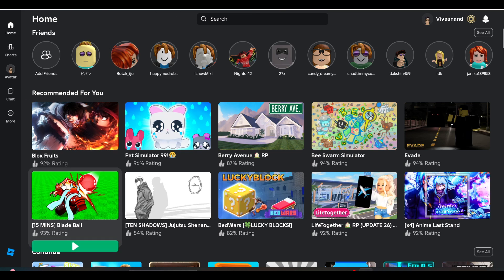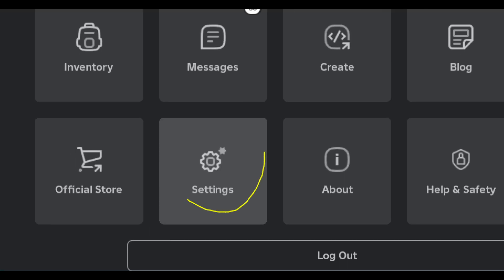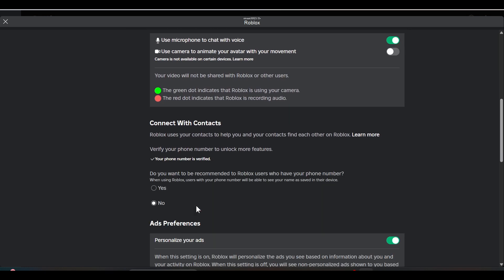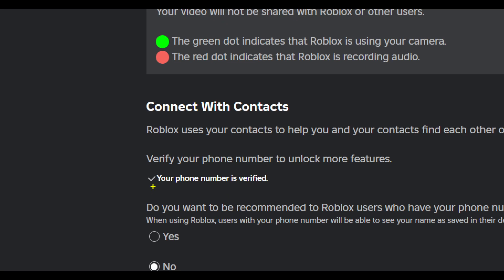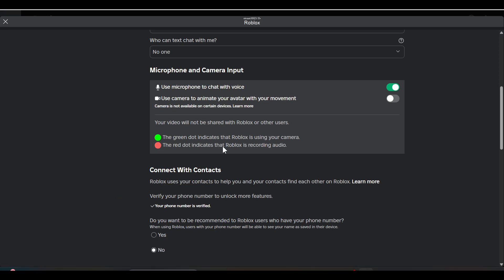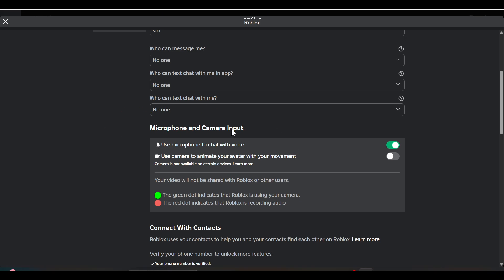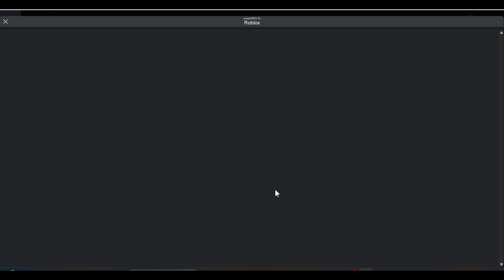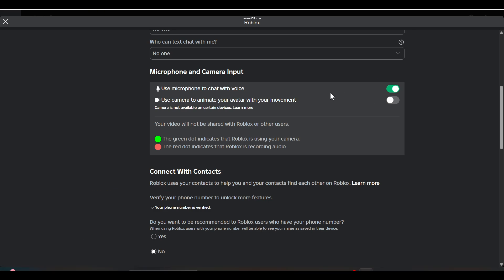How to actually add voice chat on roblox (Enable roblox voice chat tutorial)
Learn how to get "voice chat" in roblox and how to add voice chat on roblox mobile or pc. For more videos like how to get voice chat in roblox PC!

,how to get voice chat on roblox no id
,how to get voice chat on roblox mobile
,how to get voice chat on roblox without id,